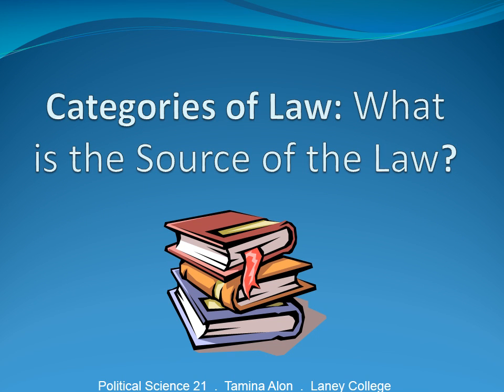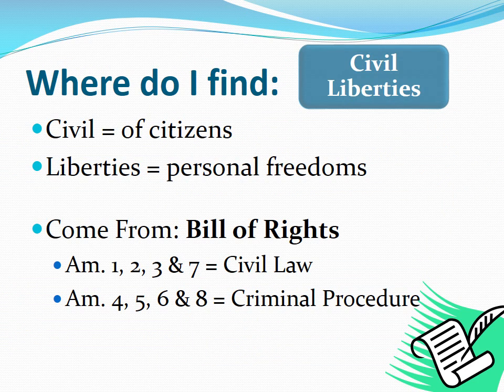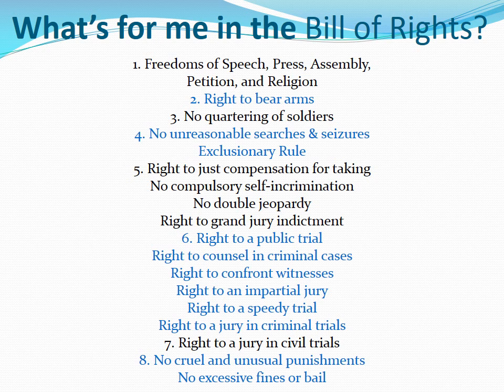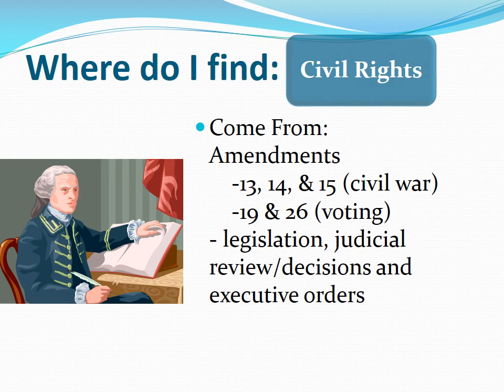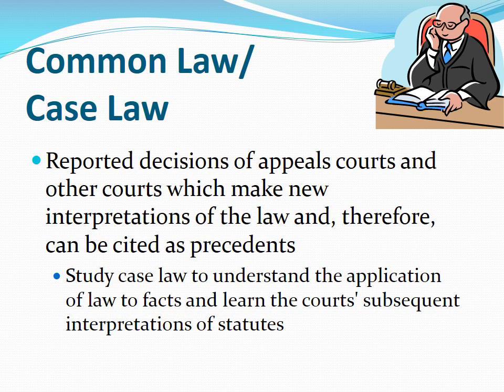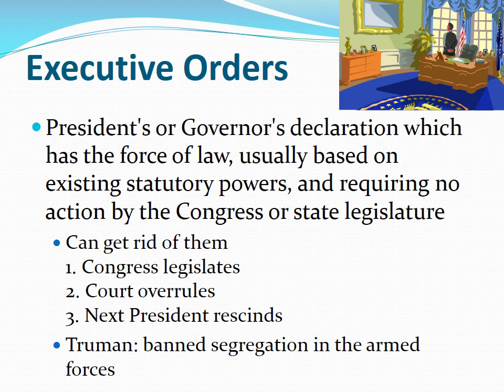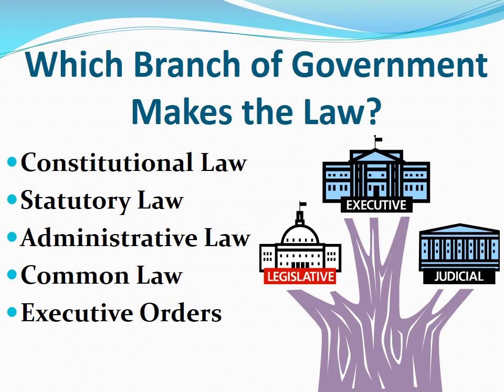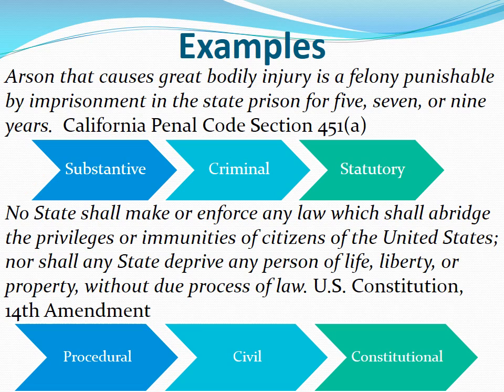PS 21 Categories of Law 2 What is the Source of the Law